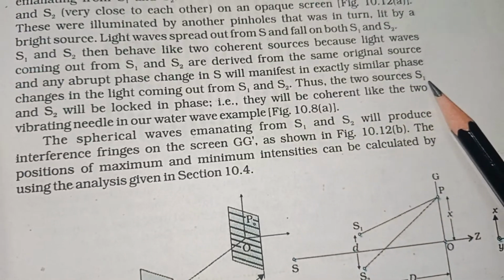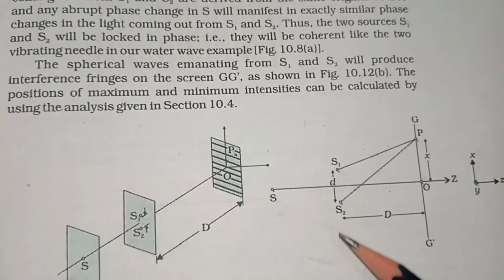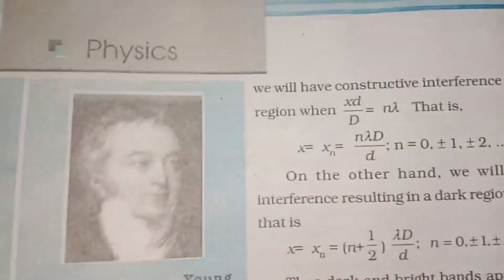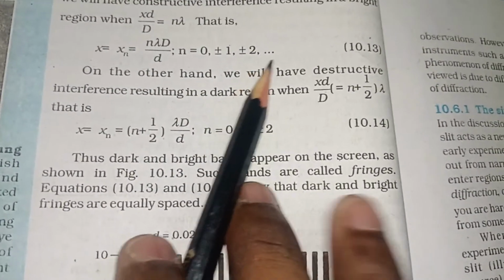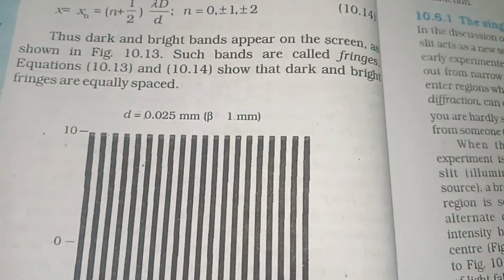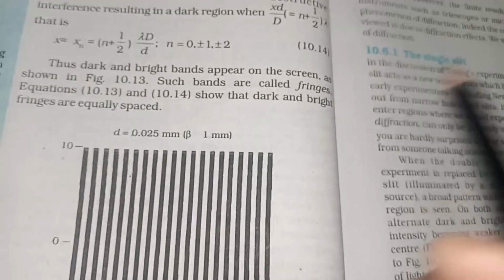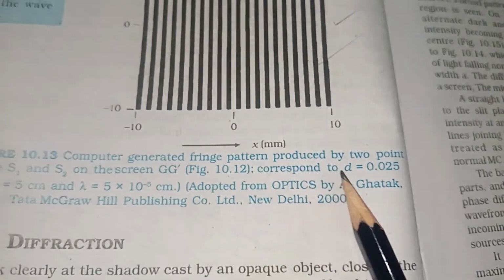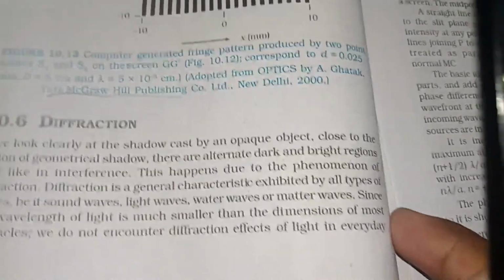Competitive#physics#12th# yt shorts 🔥🔥